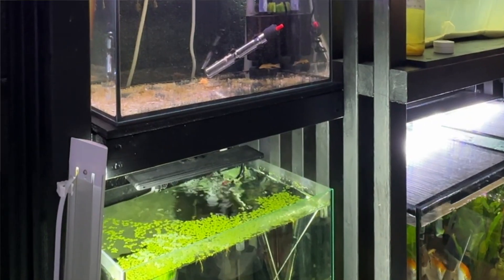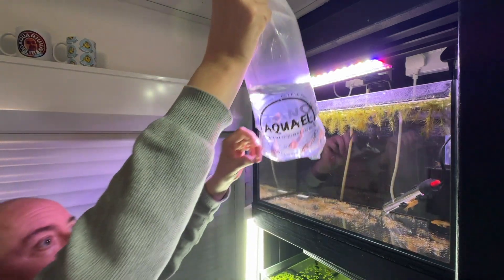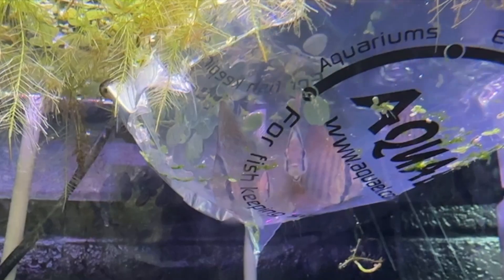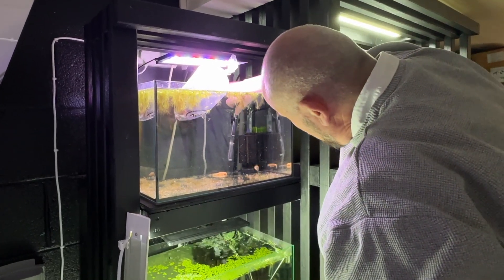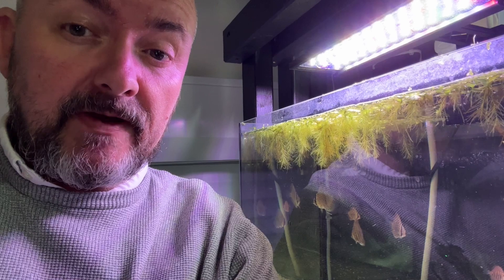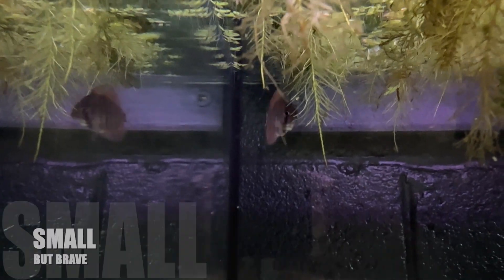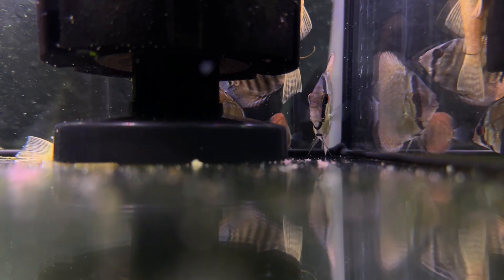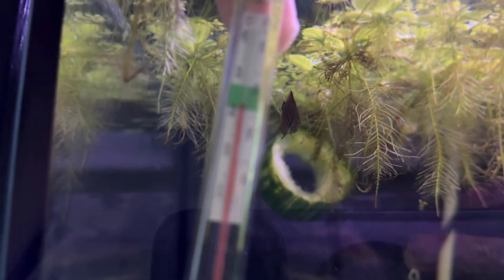ADDING NEW Discus Fish (Red Turquoise) into my fishroom as fry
So this video is of me getting discus, a totally newbie to the species, but plenty of advice has been taken, and I’m confident I can do this
So the day didn’t go to plan but worked out well
Thanks to ask from omega
Pets